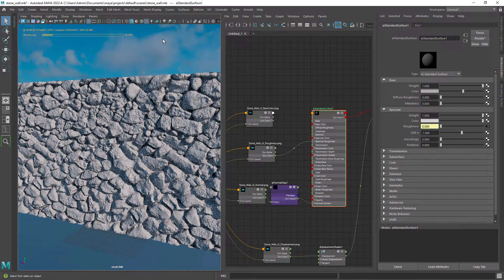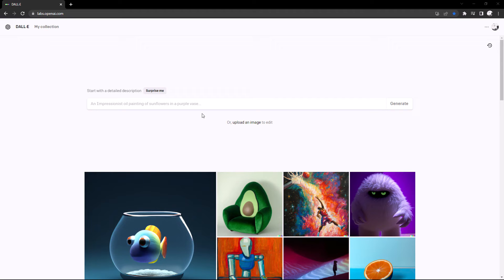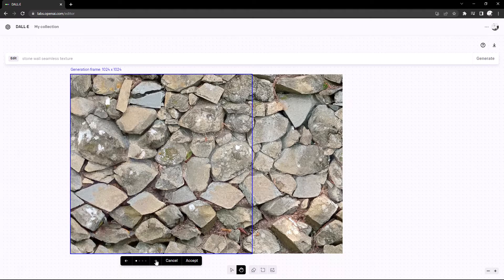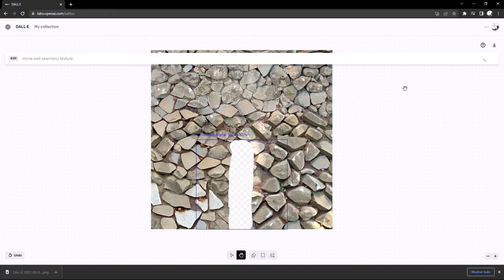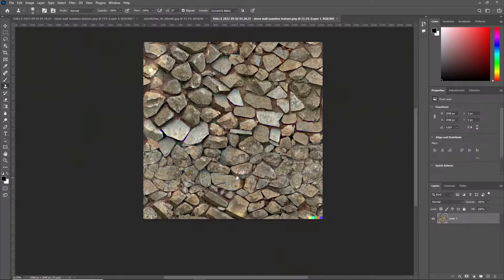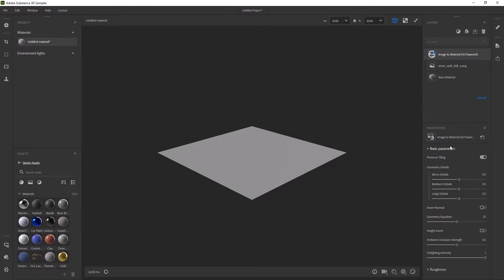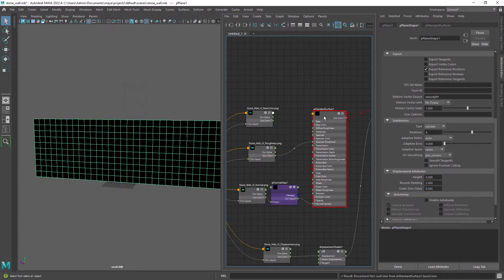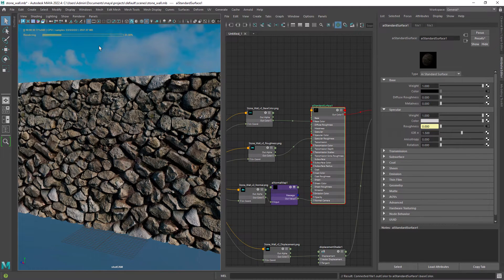Generating Textures with Dall E 2 new features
In this video we're going to have a look at Dall E 2 new features for image editing that we can use to generate textures.